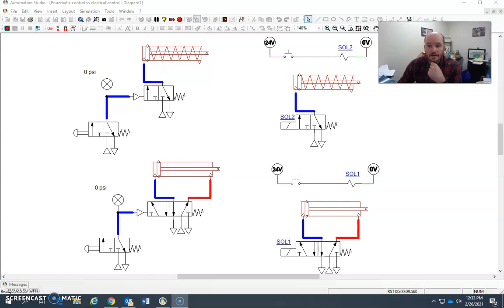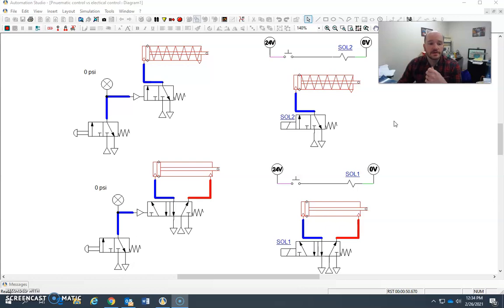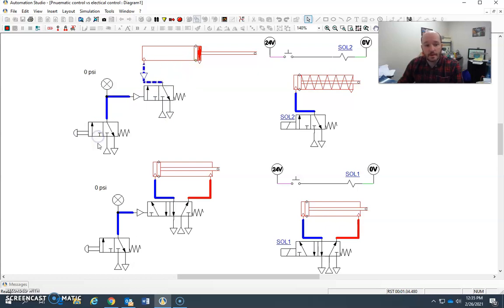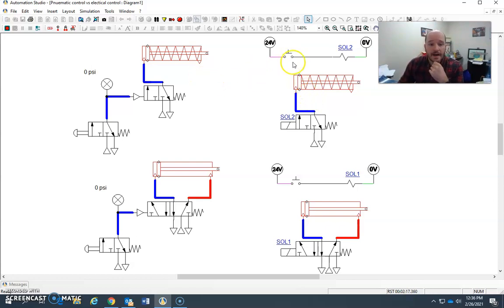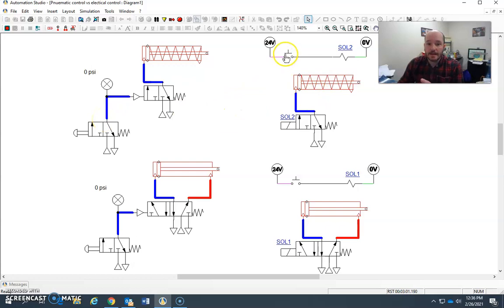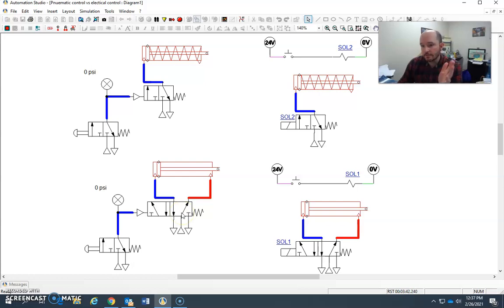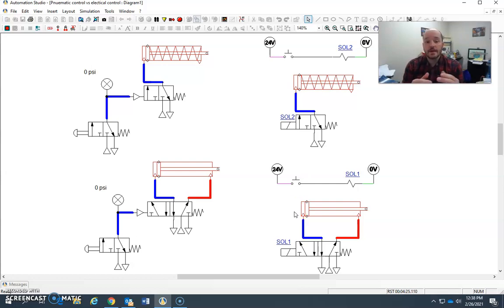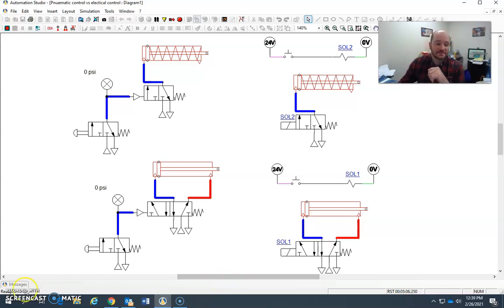Comparing Electrical and Pneumatic Control Ep2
This video is about Comparing Electrical and Pneumatic Control.  It walks you through how pneumatic and electrical circuits are similar in the way they control pneumatic circuits.  It will describe how a Combination logic circuit is similar no matter type of circuit it is used in.